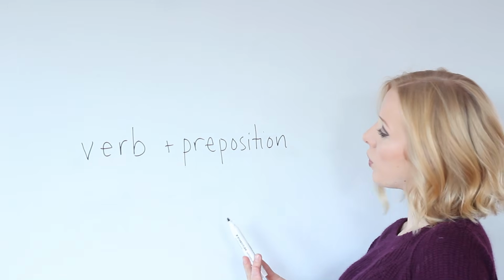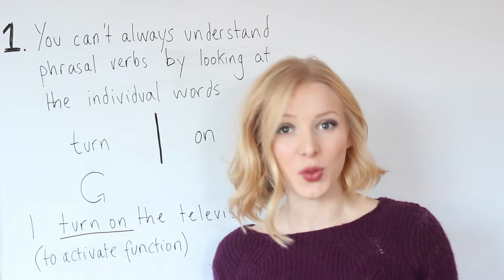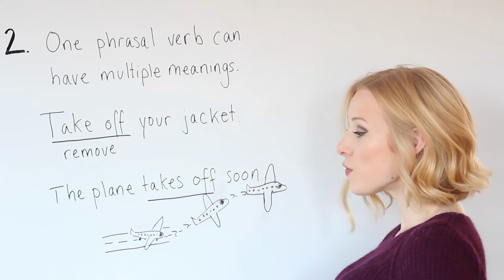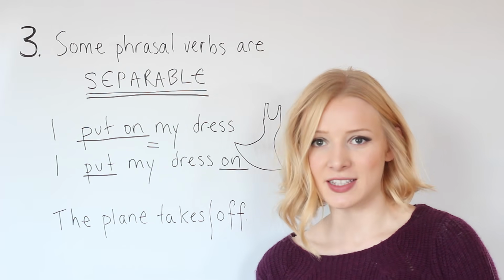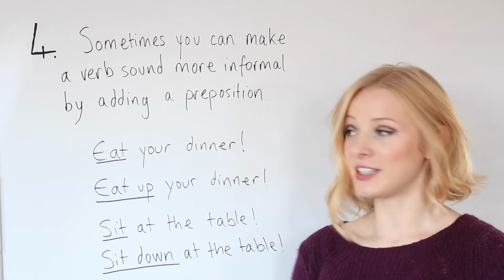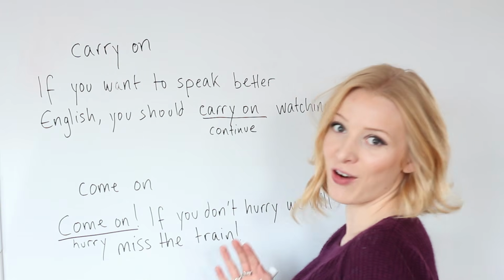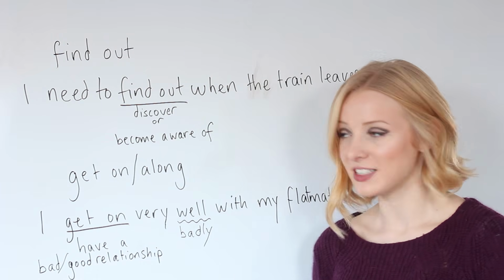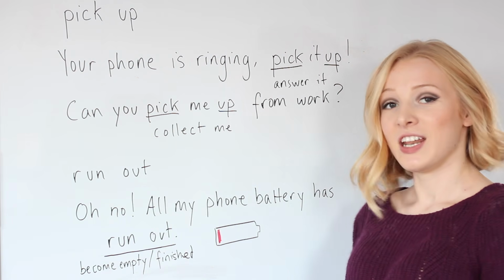PHRASAL VERBS! 4 Helpful Hints & 10 Useful Phrasal Verbs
This video is an introduction to phrasal verbs. Many students find phrasal verbs to be very frustrating. This video will help you understand what they are, how they are formed and how they are used. I will also give you explanations and examples of 10 of the most common and useful phrasal verbs.

Personal Channel (I post subtitled vlogs of my life in the English countryside! Perfect for listening practice!)

Do you want to improve your pronunciation? I have launched my British English (Modern RP) pronunciation course! I’ll train you to read phonetic transcriptions, and produce each sound that comprises modern received pronunciation. I’ll also teach you how to implement the correct use of intonation, stress, rhythm, connected speech, and much more. We’ll compare similar sounds, and look at tricky topics like the glottal stop and the dark L.
Technically, I need to mark this as an AD even though it is my own company so - AD :)

Want to get a copy of my English Vocabulary Planners? - The best offer is the 4-book bundle where you get 4 planners for the price of 3. This product is very limited - don't miss out. The English Plan will be shipped from early August, from me here in England to you across the world! We ship internationally!

Improve listening! Free Audible audiobook